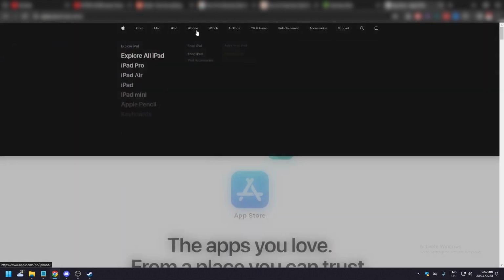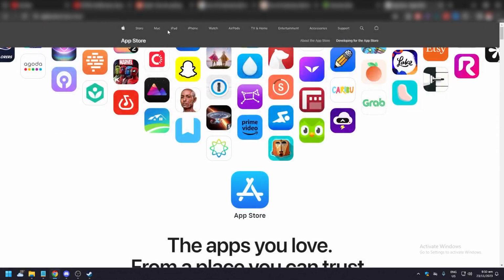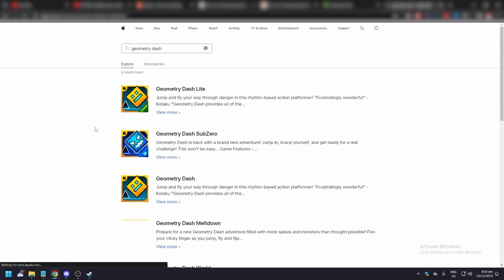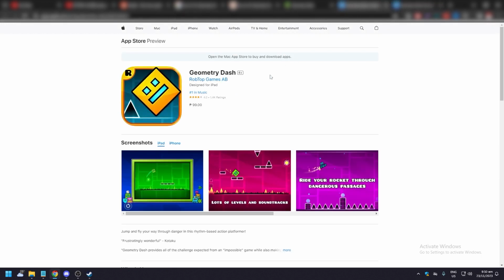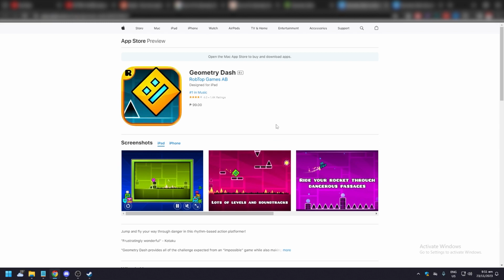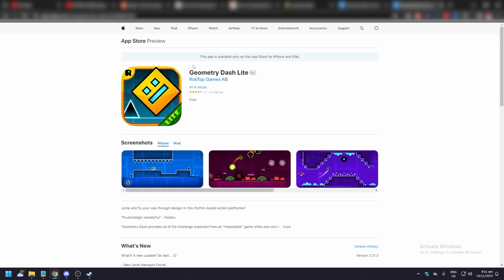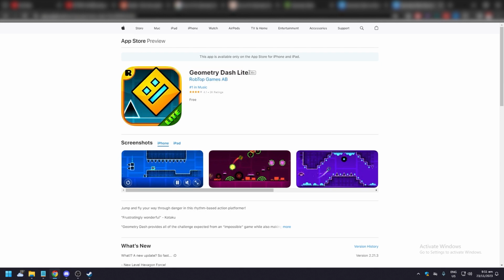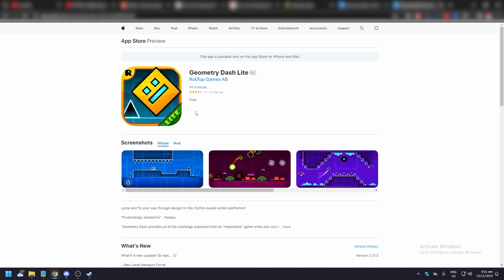How To Fix Geometry Dash Crashing On iPhone [Full Guide]